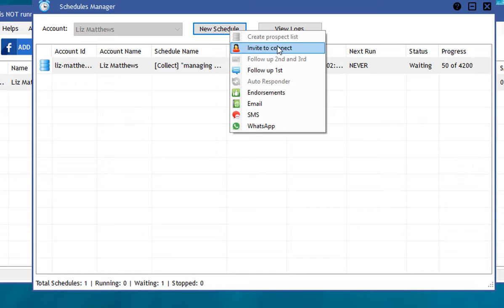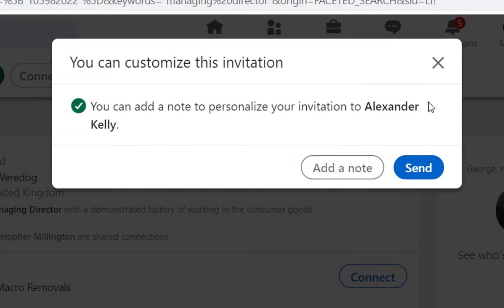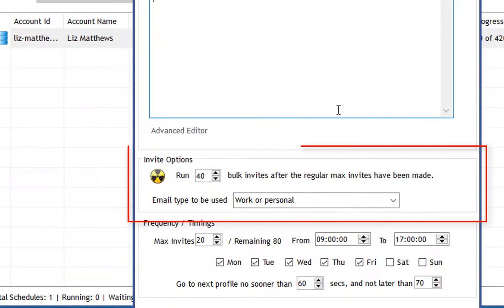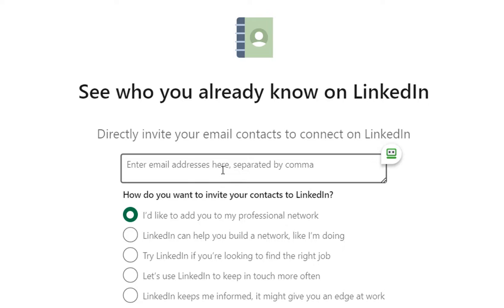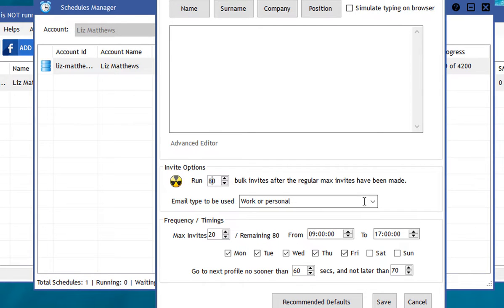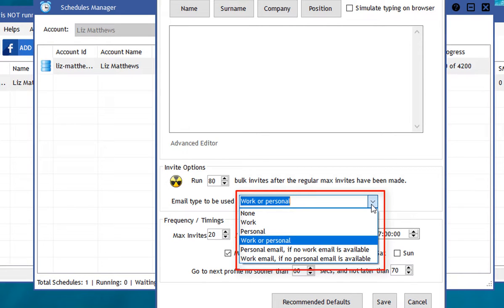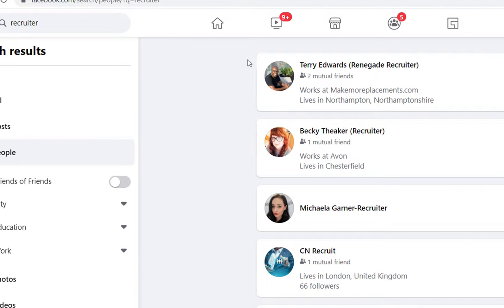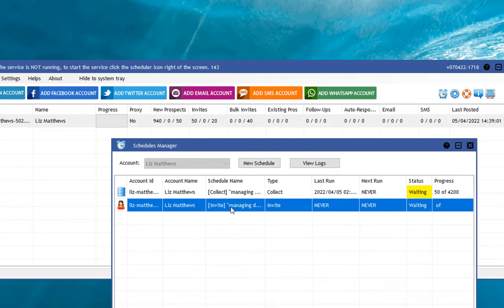Invite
Learn how to use the invite schedule and make use of bulk invites.